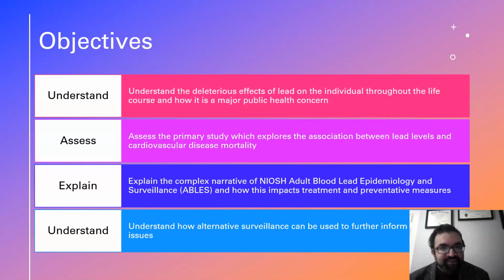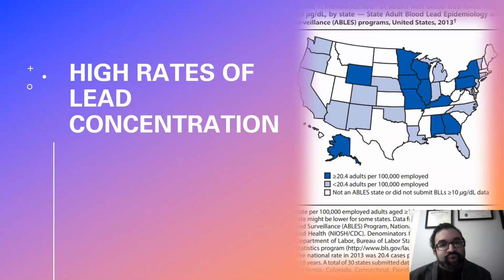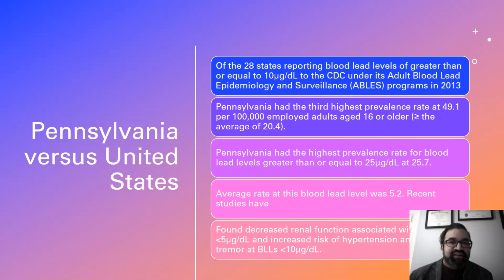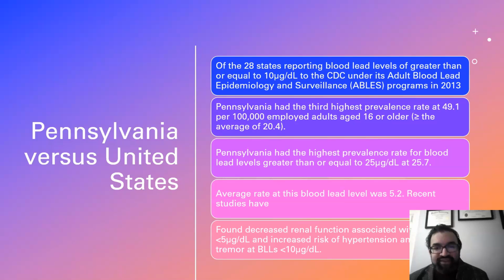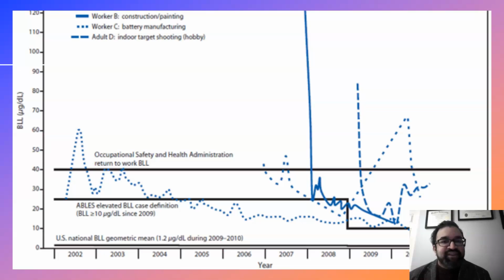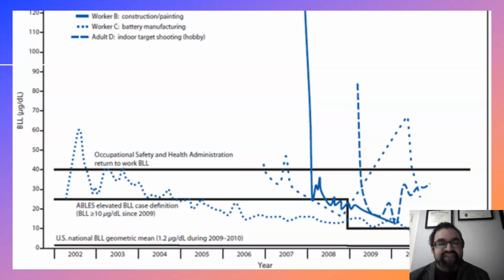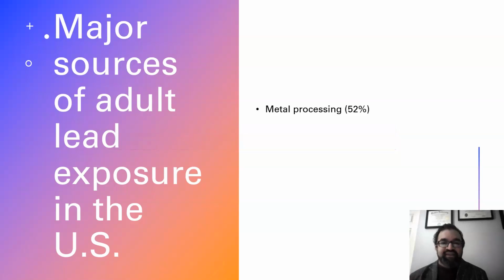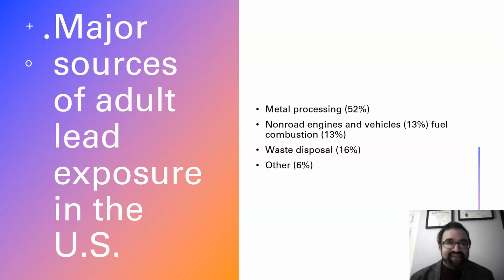Lead Poisoning Surveillance in Public Health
Lead poisoning is an important environmental health concern that requires further attention and is part of National Institute of Occupational Safety and Health (NIOSH).  In this adapted presentation which was originally presented at the annual 2021 Pennsylvania State Public Health Conference.  The full presentation can be found here.